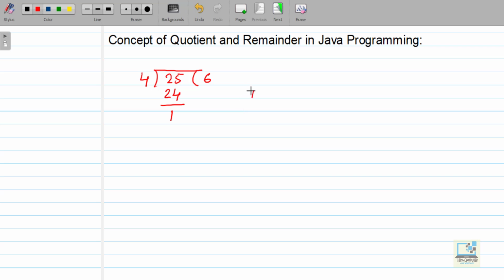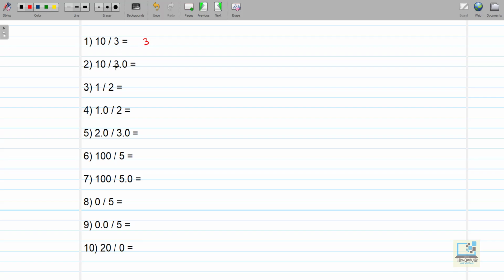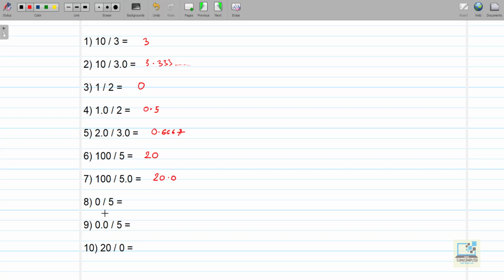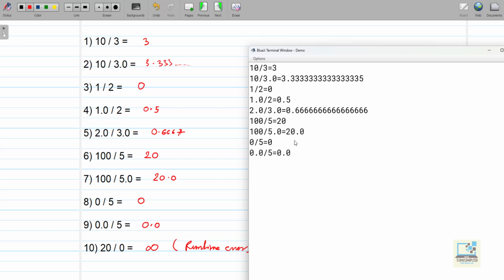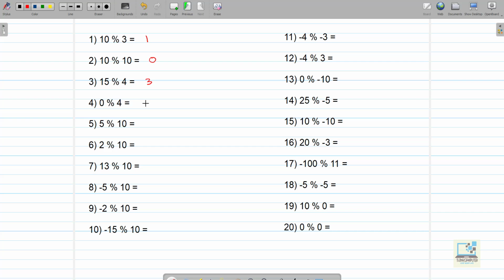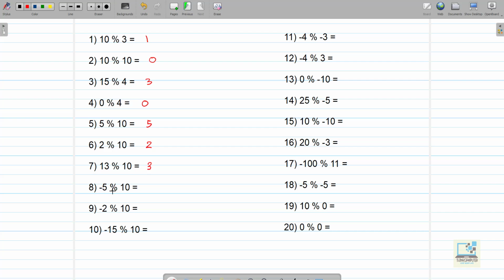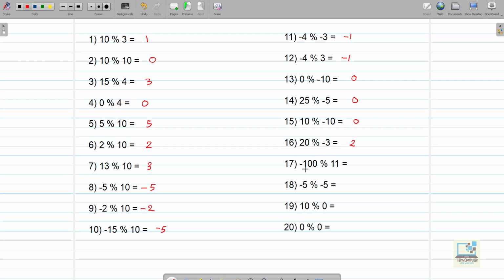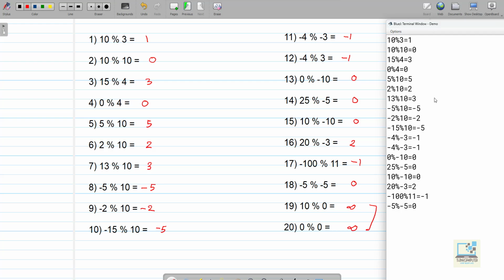How does Quotient and Remainder operators work in Java Programming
In this video I have explained how does quotient and remainder operators work in Java programming.
Concept of Dividend, Divisor, Quotient & Remainder explained.